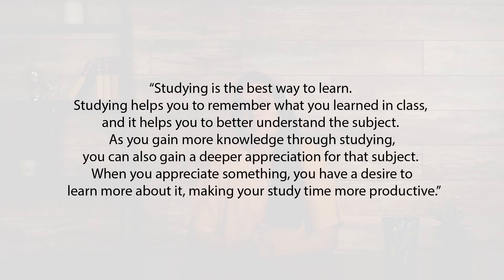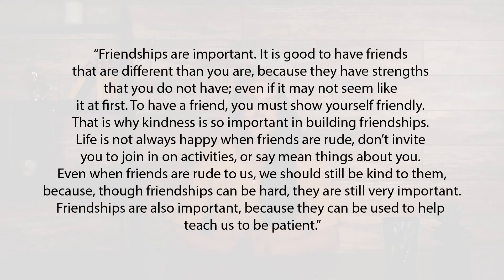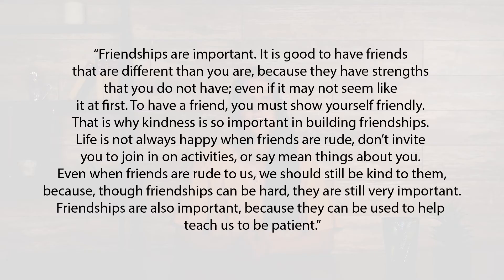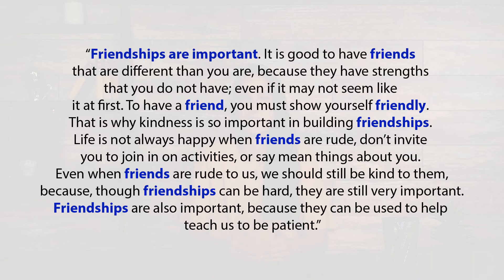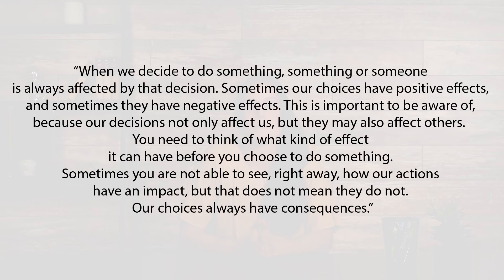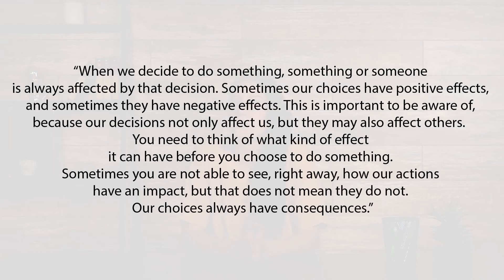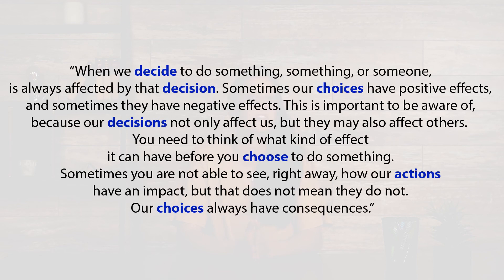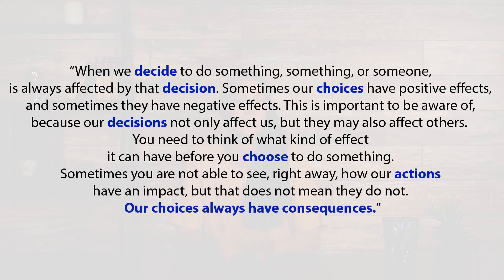Main Ideas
Hey, guys! Welcome to this Mometrix video. Today, we are going to look at the main idea in a story. Sometimes main ideas can be tricky to find at first. That’s why we want to help you guys practice so that you can feel more confident in your ability to easily identify the main idea in any story. You may have heard it called a topic sentence as well. This is the exact same thing as the main idea. Neither one is wrong, but for this video, I’m going to refer to it as the main idea.

Watch our English review playlist! [link]